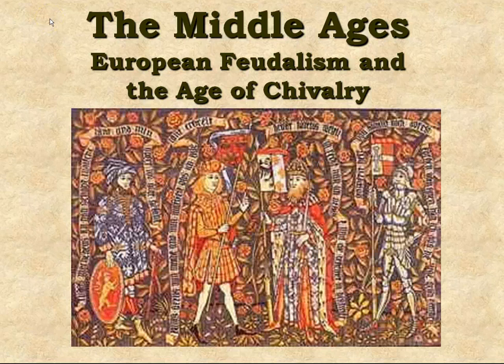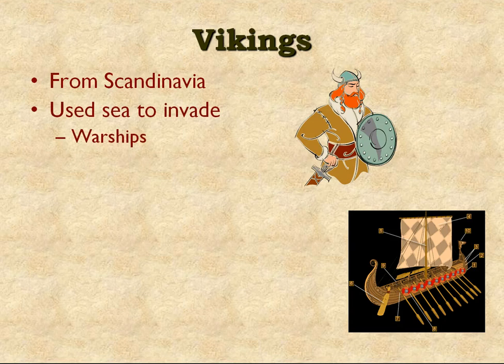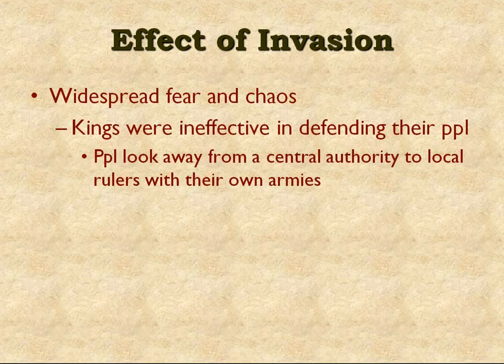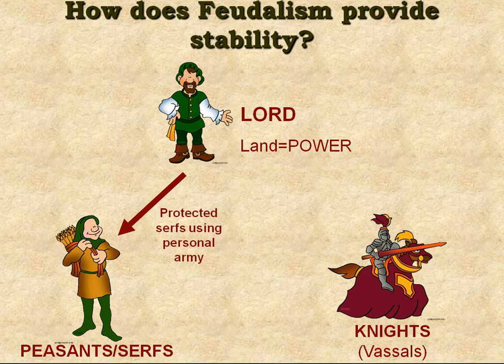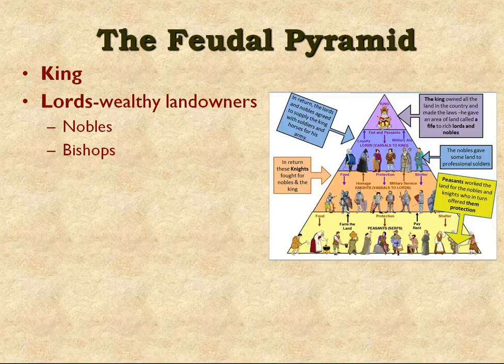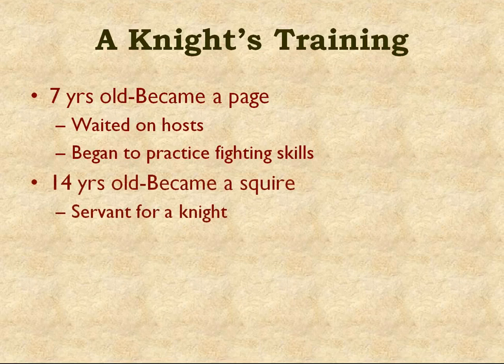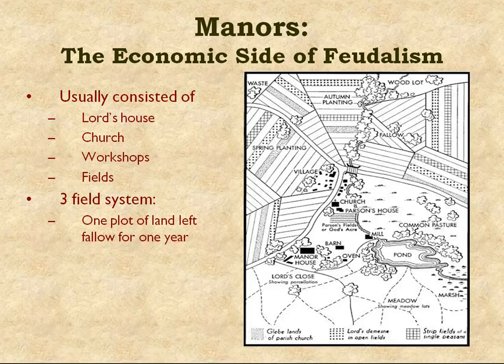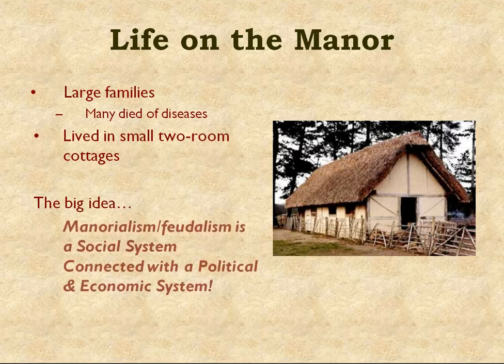Feudalism Video lecture